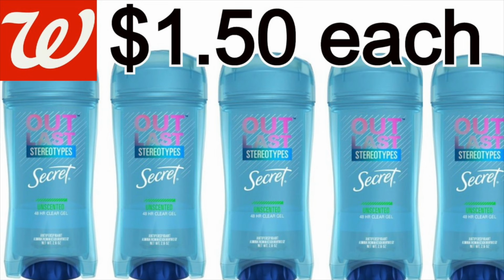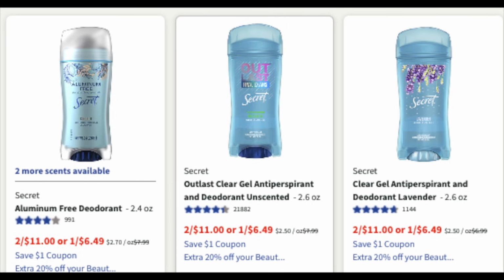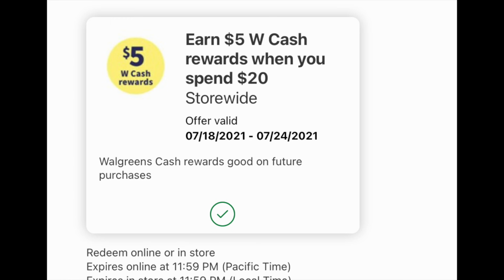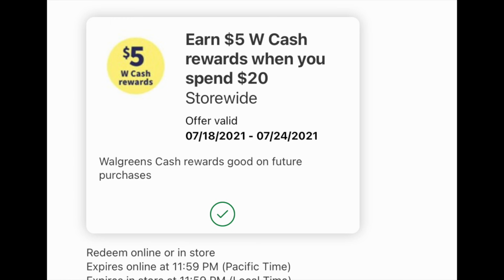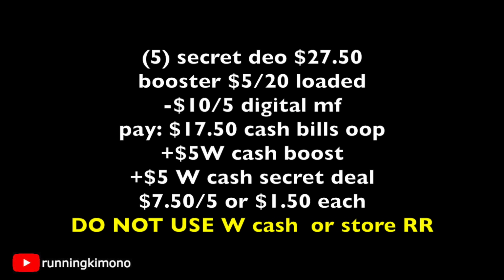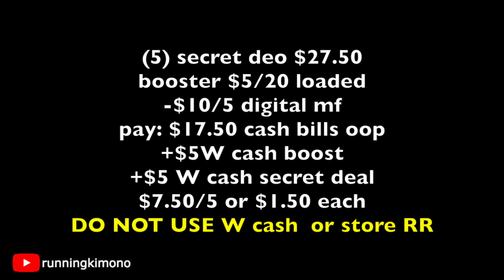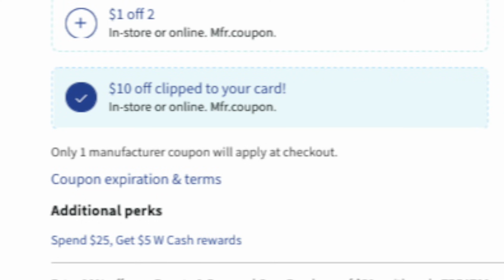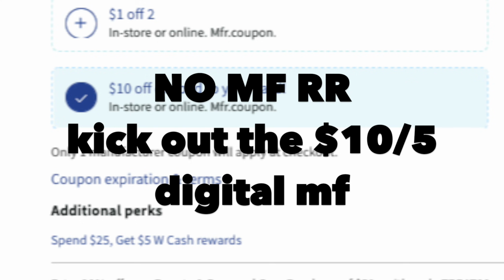Walgreens **$1.50 SECRET**